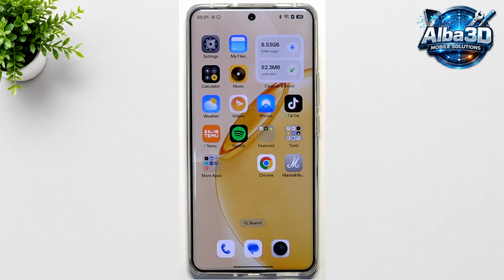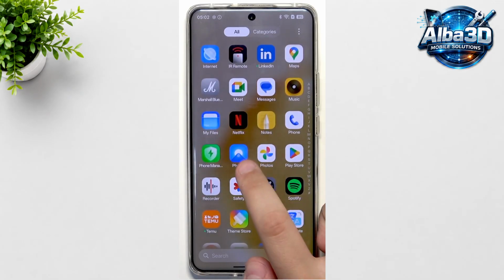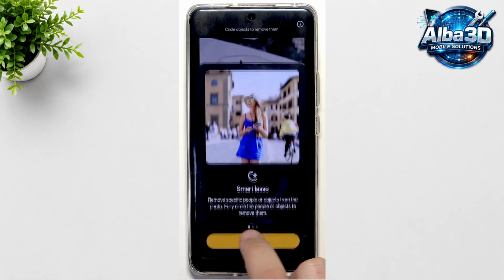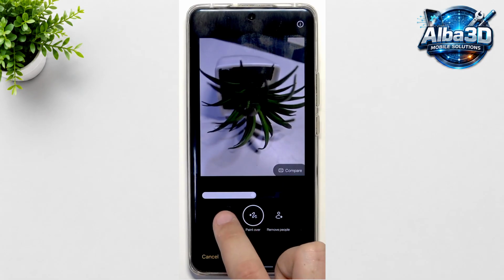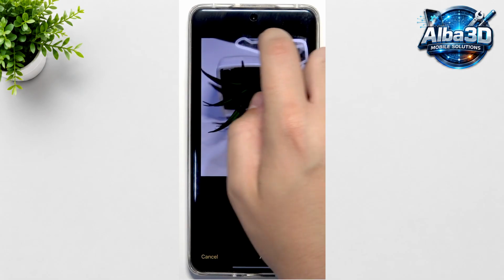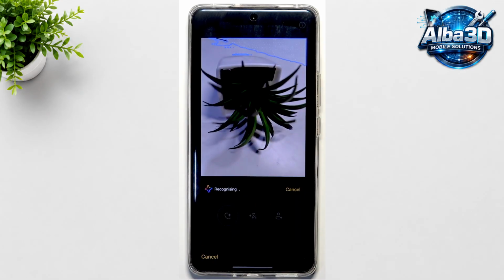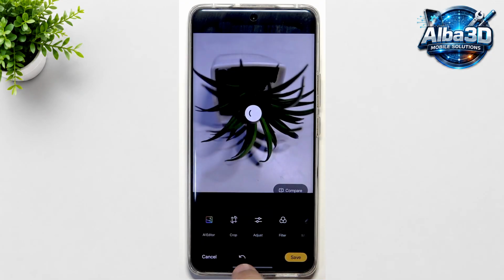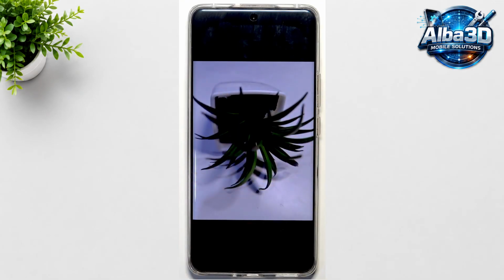REALME 16 Pro+ 5G How to Use AI Eraser to Remove Objects from Photos